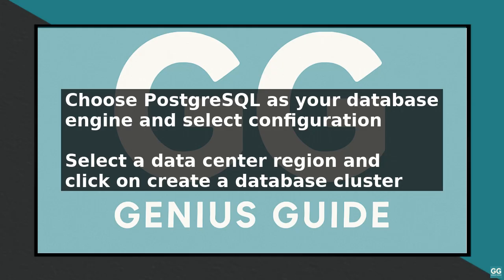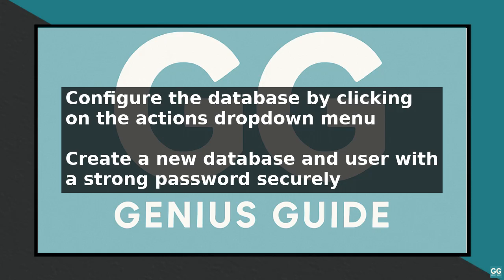How To Configure DigitalOcean Managed PostgreSQL (2025)